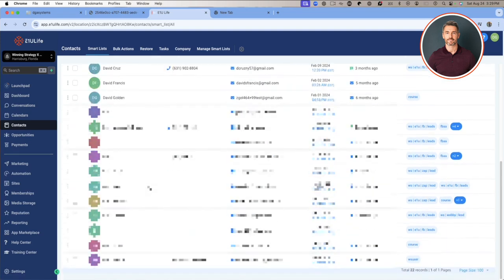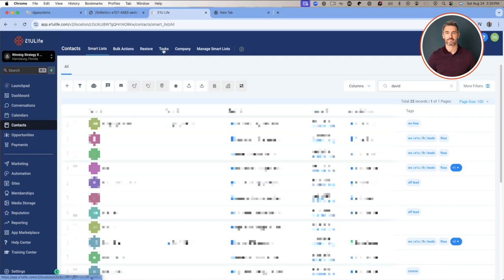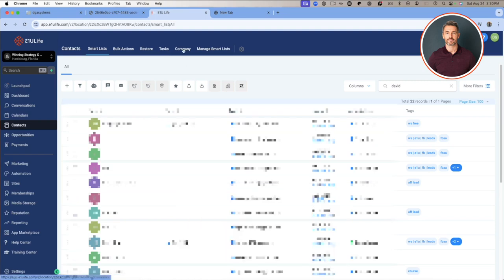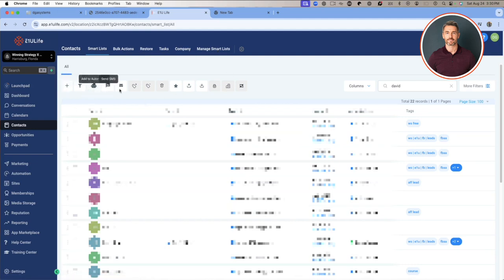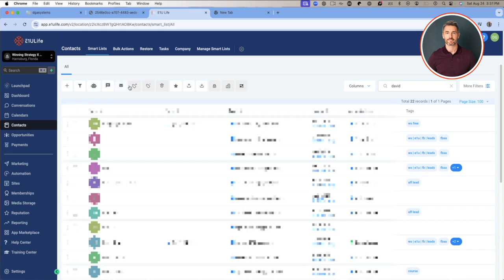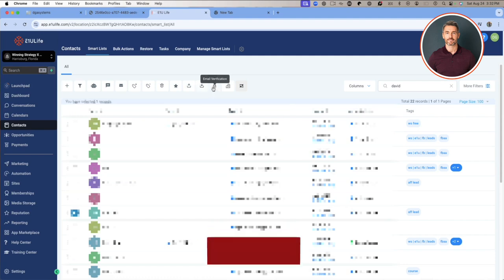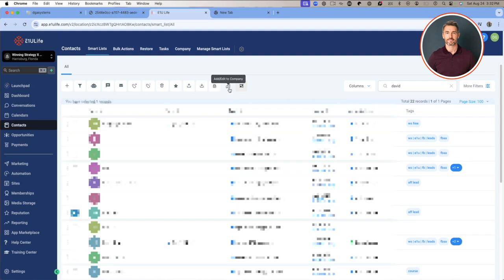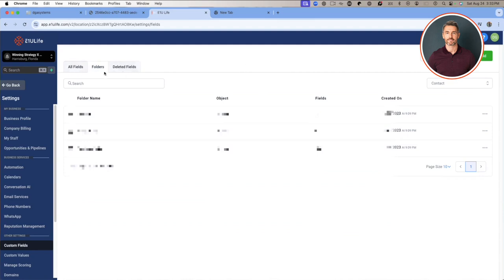🚀 Working With Contacts in Go E1U Life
📇 Let’s talk about how to manage contacts the smart way. In this video, you’ll get a full walkthrough of how the contact system works inside Go E1U Life. From tagging and task creation to automation and bulk actions—this is where you stay organized and in control of your business.

📌 Navigate the contact dashboard with ease
📊 Send emails, texts, and assign tasks directly from the system
🔹 Use smart lists, automations, and tags to segment and manage leads
💡 Import, export, verify, and even request reviews—all in one place